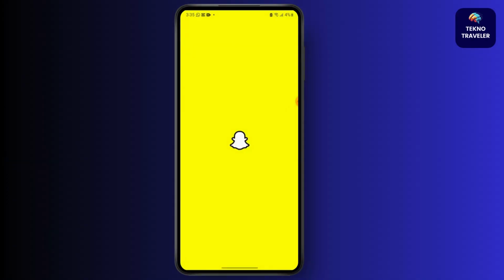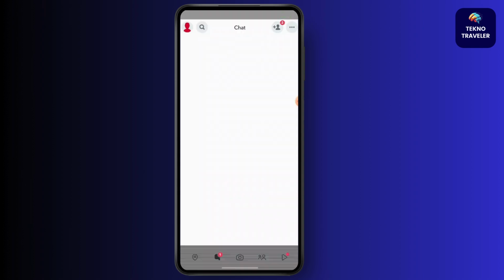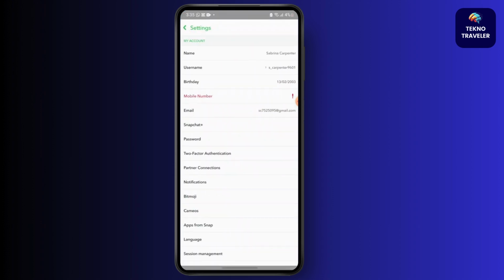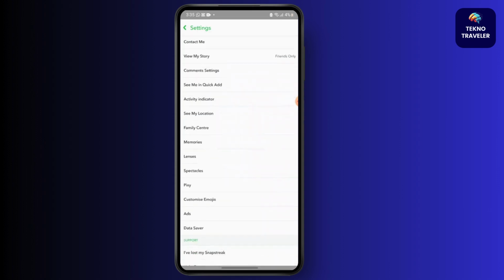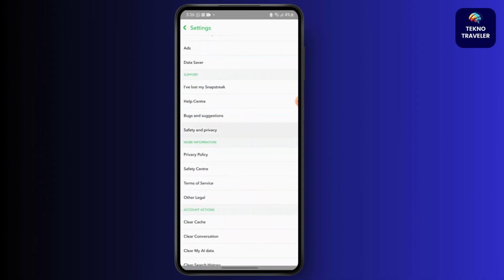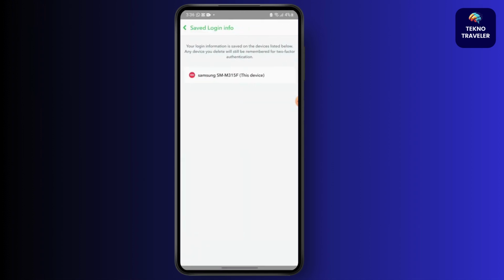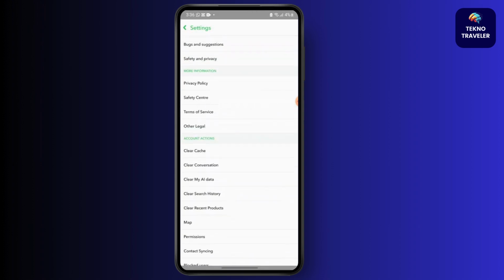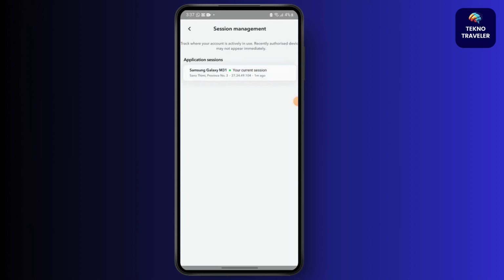How to Check Login History on Snapchat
In this video, we’ll show you how to check your login history on Snapchat. If you want to monitor recent logins to your Snapchat account or ensure that there’s no unauthorized access, follow these steps to view your login activity.

Steps Covered:

Open Snapchat App:
Ensure you have the latest version of Snapchat installed on your device. Open the app and log in to your account.

Access Account Settings:
Tap on your profile icon at the top left corner to go to your profile page. Then, tap the gear icon (settings) in the top right corner.

Go to Account Actions:
In the settings menu, scroll down and select "Account Actions" or "Security" depending on your app version.

View Login History:
Look for an option such as "Login History" or "Access History." This will show you a list of recent logins and the devices used to access your account.

Review and Monitor Activity:
Check the list for any unfamiliar devices or locations. If you notice anything suspicious, consider changing your password and enabling two-factor authentication for added security.

Troubleshooting Tips:

If you don’t see a login history option, it might not be available in your app version or region. Check for app updates or visit Snapchat’s support page.
Ensure your account is secured by regularly updating your password and reviewing your security settings.
If you suspect unauthorized access, contact Snapchat support immediately for assistance.